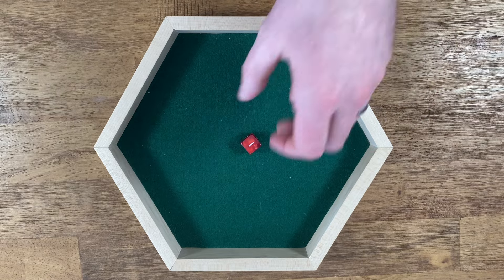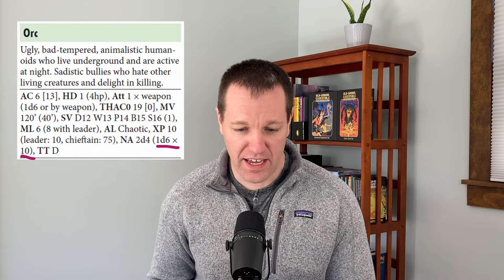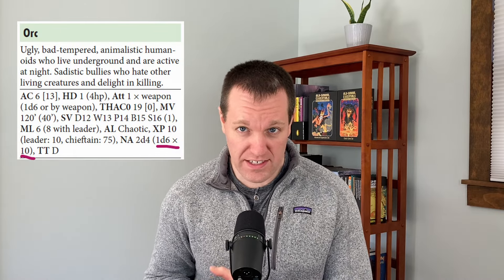61 Orcs: How DnD Game Design Changed Over 50 Years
VIDEO Chapters:
0:00 Intro
2:50 Random Storytelling
3:40 Old School Random Encounters
6:58 Modern Random Encounters
10:17 Adding Context to Random
ABOUT EARTHMOTE:

New to Earthmote?